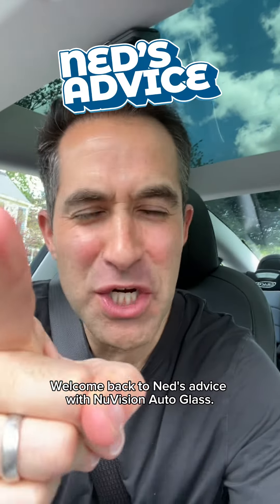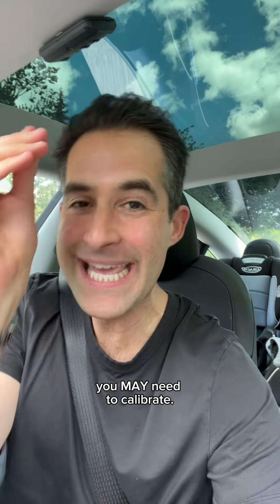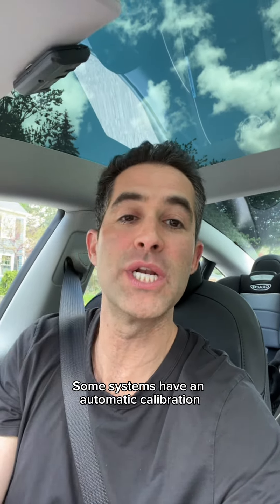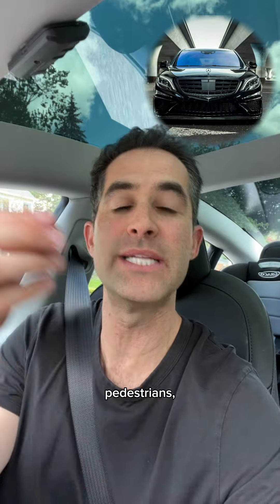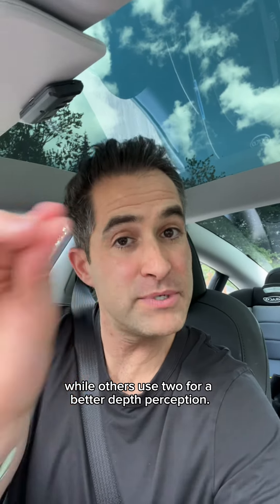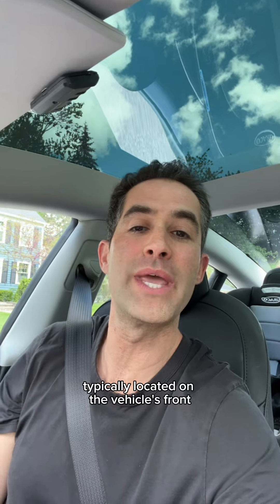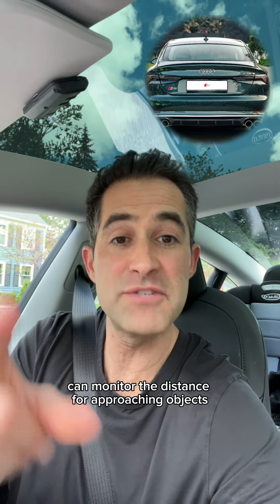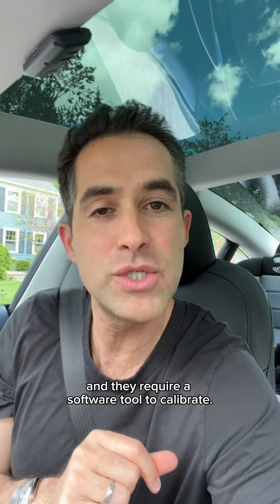Do you need to calibrate any of these in your car🤔?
Missing this could cost you more than just money! Find out if your car's safety features are really working.